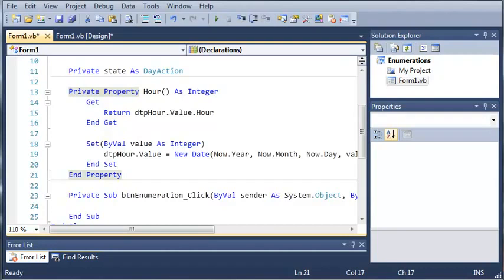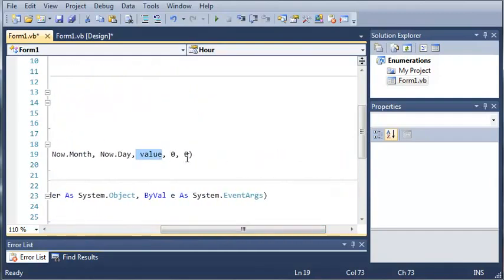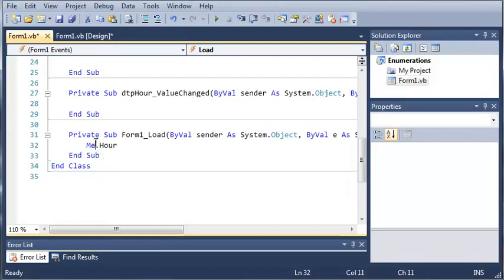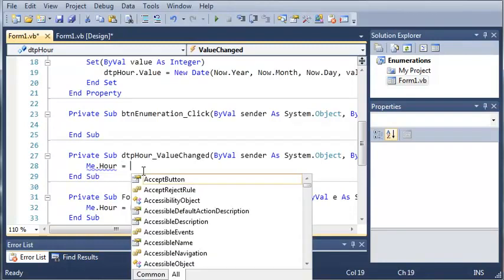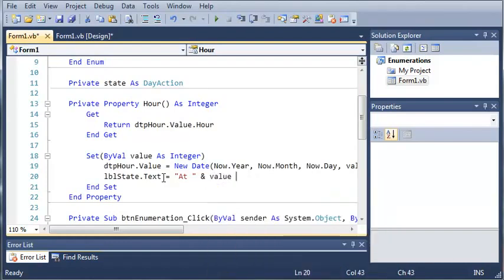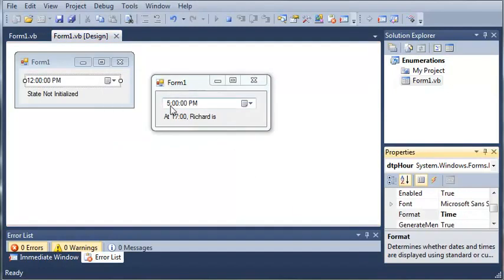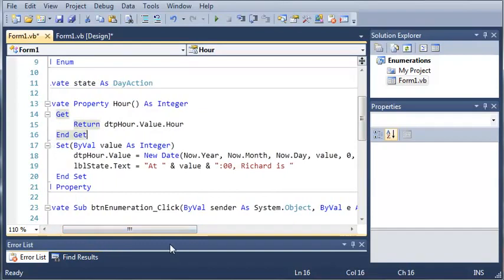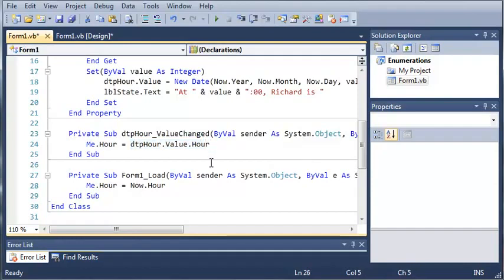Visual Basic Tutorial 66 More On Properties YouTube